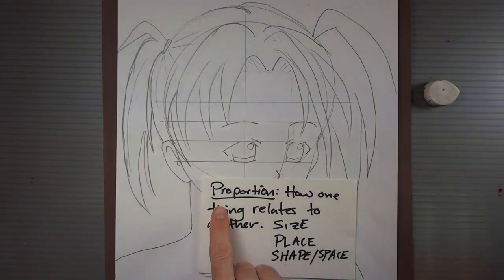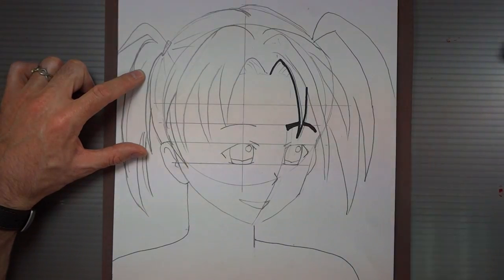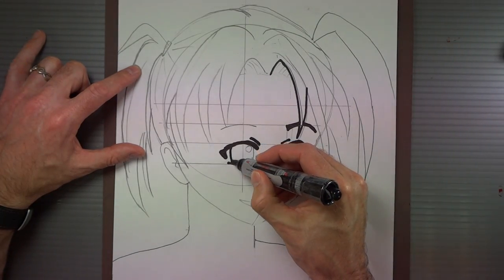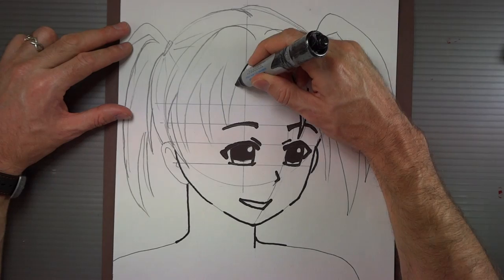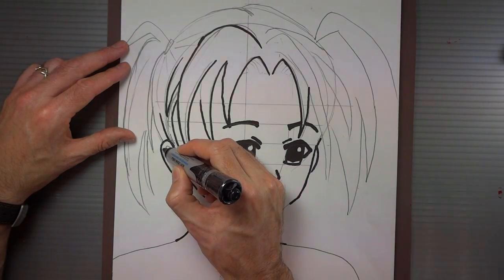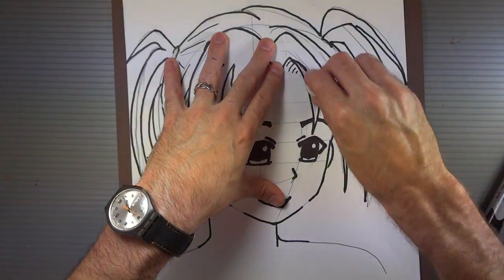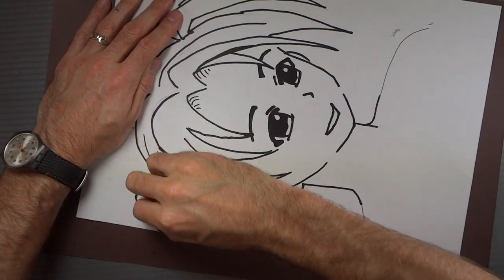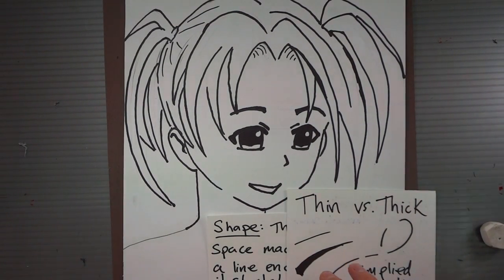How to draw Manga: three quarter view inking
In this video I discuss the inking of a three-quarter view manga portrait. Now that all the hard work of making sure the proportions are correct inking finishes the job. In this stage pay close attention to the lines and shapes you create and adjust anything if need be. Also pay close attention to overlapping and inking only the lines you want to keep. At the end erase all the guide lines and other unwanted mistakes.